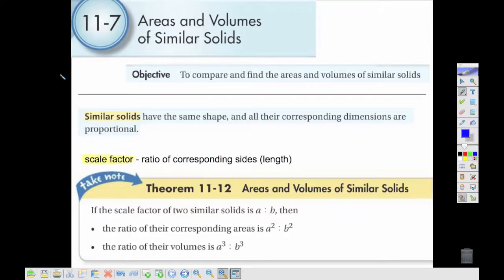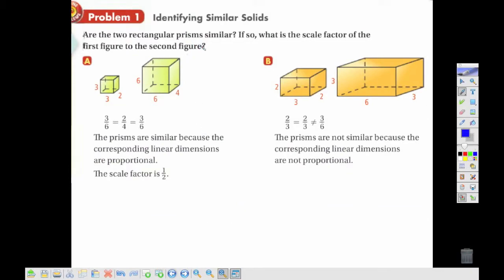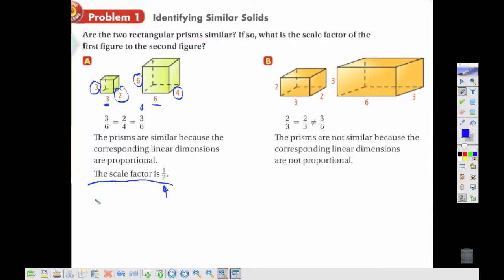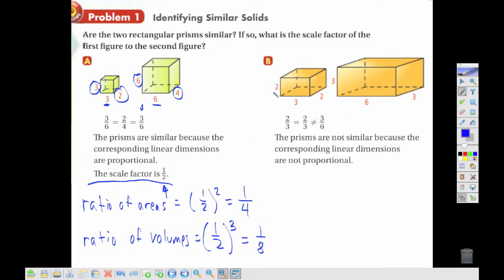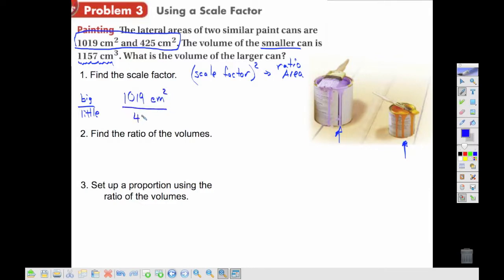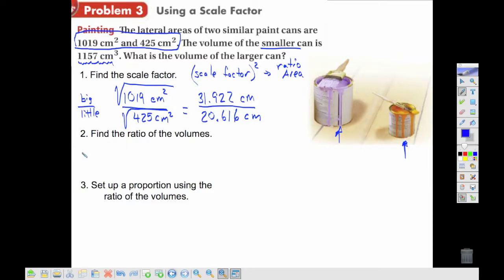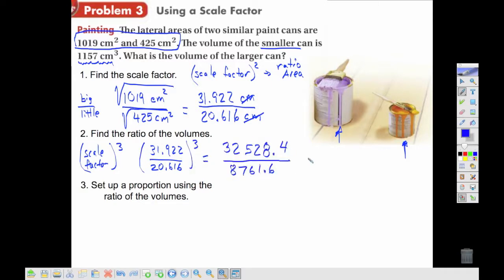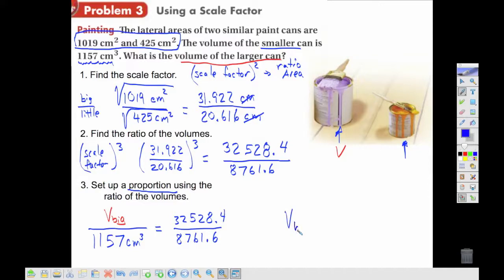Geo 11-7 Volume of Similar Solids